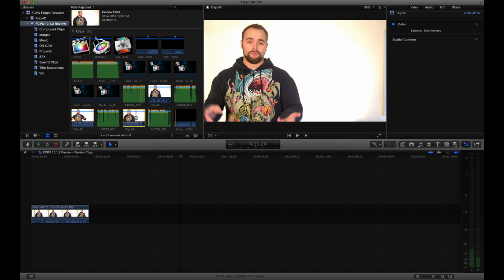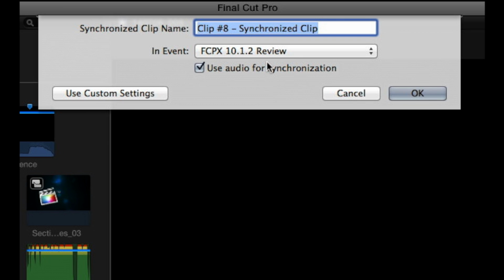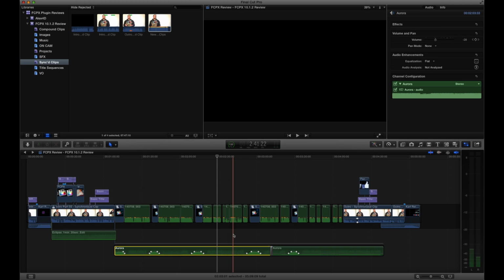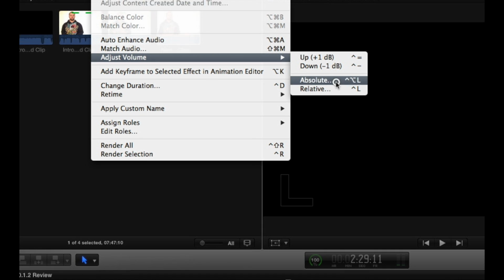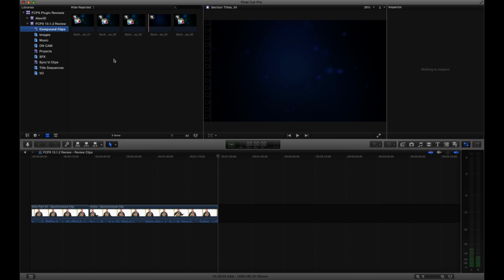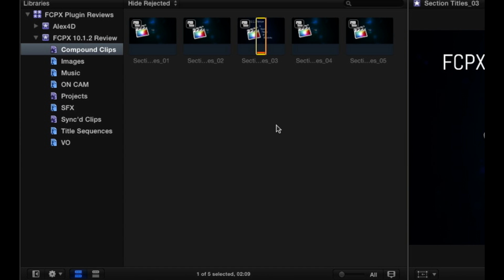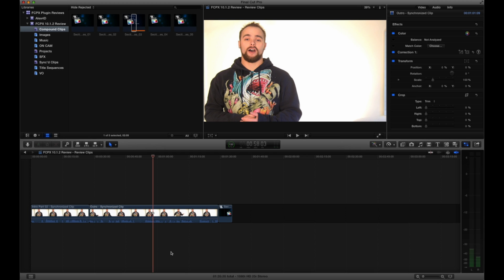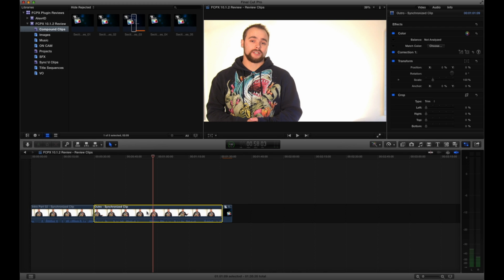FCPX 10.1.2 First Look and Impressions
So just when I thought FCPX couldn't get better...it did, take a look at what I think of some of the new features!

This week I take a look at some of the new features and updates to previous features in FCPX 10.1.2

My desktop backgrounds are courtesy of Facets, go check out his site, the dude has got some really awesome work, and you can download them for free. Seriously.

The intro for my videos is thanks to the brilliant Velosofy channel, go check their stuff out, fantastic intros for download. My intro is Intro 32.

Equipment used for this video:

⌦ Camera
     Canon Legria HFM 46 (shooting AVCHD 17Mbps)

⌦ Microphone
     Behringer Ultravoice XM8500

⌦ Audio Recorder
     Sony ICD-PX312

⌦ Edit Suite
     FCPX 10.1.1

⌦ Edit Machine
     iMac 24" 2,66GHz Core 2 Duo - 4GB RAM 1067MHz DDR3

⌦ OS
     OS X 10.9.2